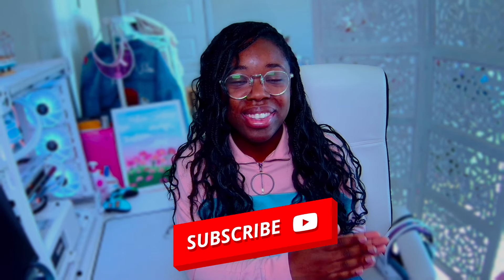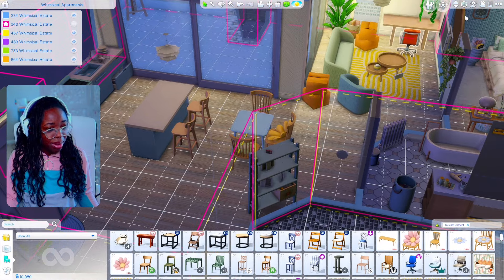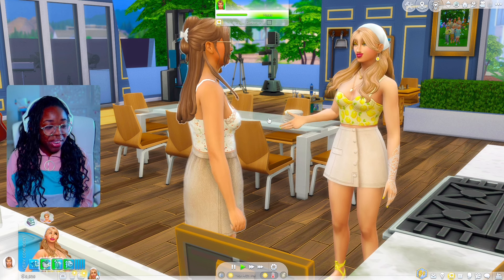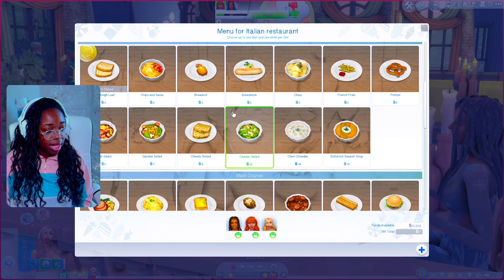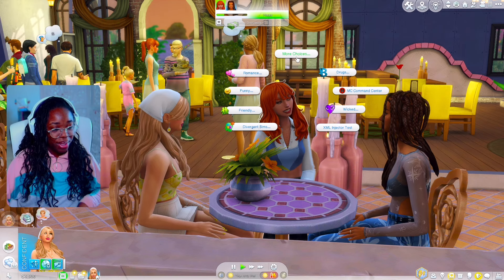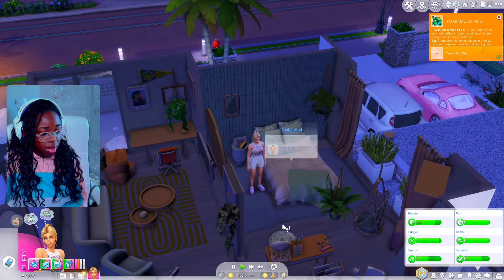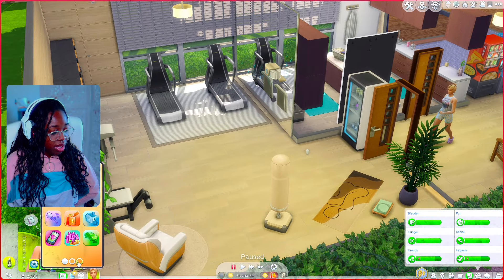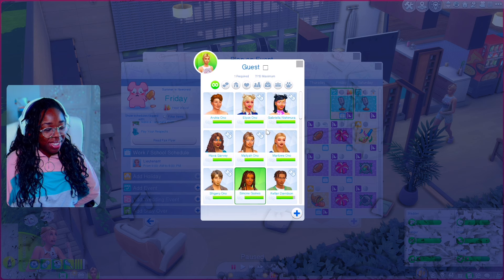Next Door Neighbor Steals our Engagement Party | Episode 4 | Let’s Play Wedding Legacy Freeplay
EPISODE 4 HAVING AN ENGAGEMENT PARTY!
Naomi is so excited after David proposed she just has to tell her best friends Simone and Pheonix and get started with the wedding planning! During the Engagement Dinner we run into chaos as Naomi gets fed up and turns to the dark side...

00:00 - Intro
00:43 - Getting a New Table
2:58 - Visit Family's Home to Talk About Wedding
7:00 - Dinner with Simone and Pheonix
12:51 - Back Home After Dinner
15:31  - Flirting with Property Owner Max!?
17:38 - Planning the Engagement Dinner
22:52 - Chaos at the Engagement Dinner
26:23 - Breaking Into Our Neighbors Apartment!
31:11 - Outro

catch you next episode! Stay beautiful and handsome as you’ve already been before!